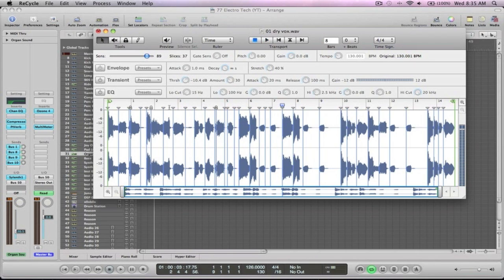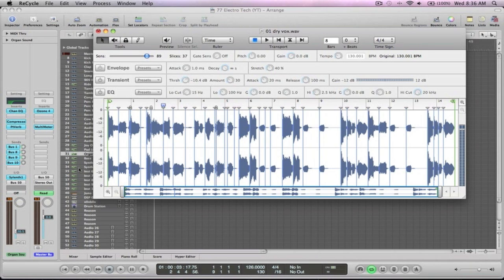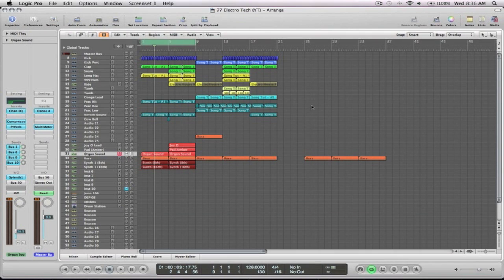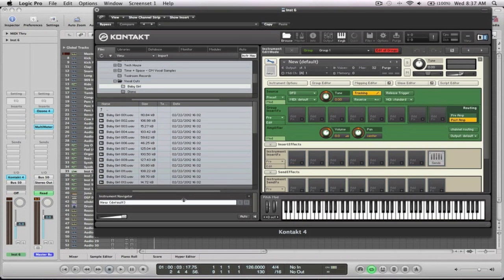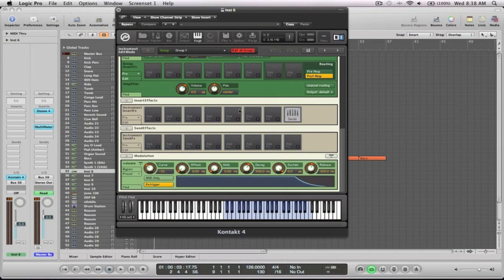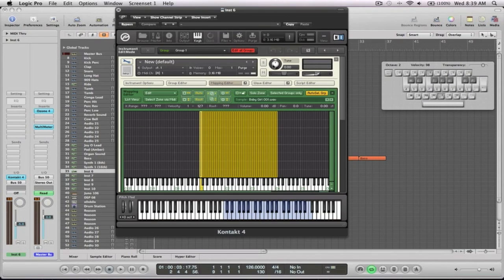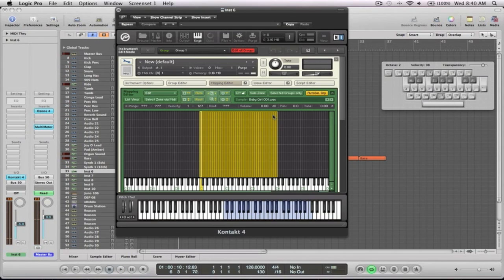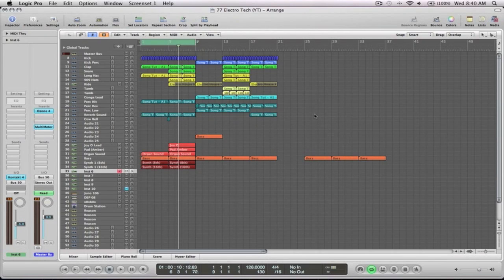How To Make Bass Heavy Tech House (Vocals Pt 1 - Adding Vocals)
In this video I add vocals and show you a way that you can take just about any vocal and sample it to become your own.

There are 30 tutorial videos so make sure you come back and watch them all!